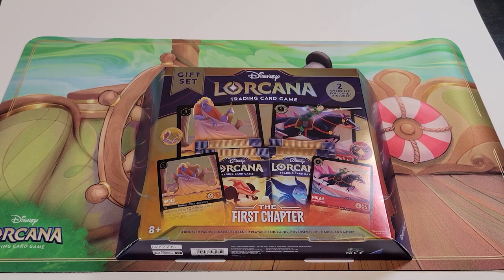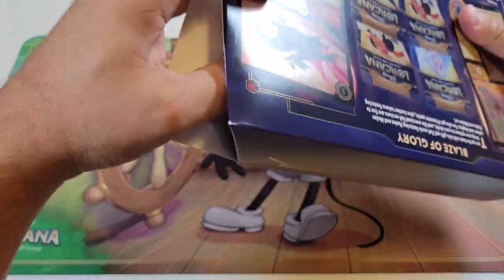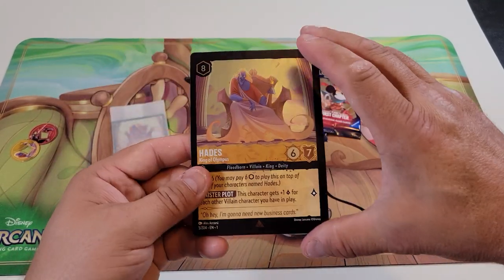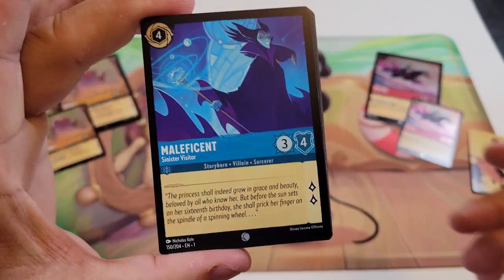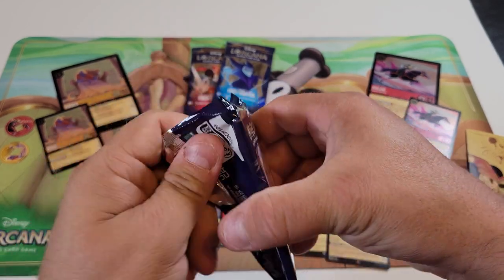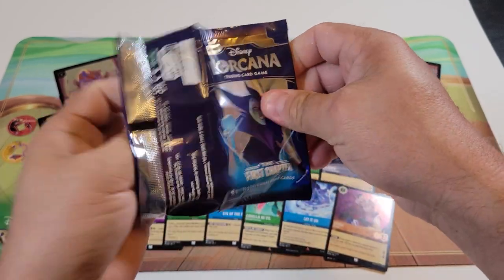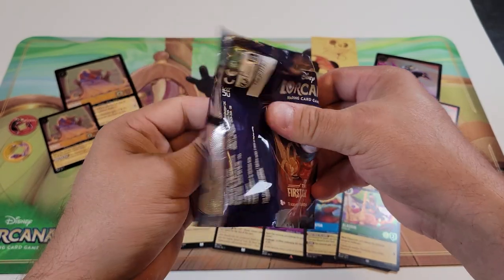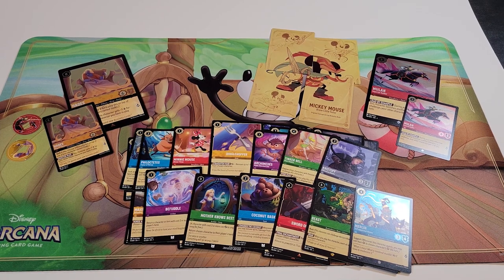Disney Lorcana Unboxing | Gift Set Featuring Hades And Mulan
The Disney Lorcana trading card game by Ravensburger has finally arrived and we have several things to show you. In this video we will cover the Gift Set featuring Hades and Mulan!

The website is still being developed but is a one stop shop to find everything I am connected on. It will also house all of the things I like to do and will have pages for YouTube, Disney, Lego, Art and Painting, Puzzles, and much more!

WE HAVE A SPREADSHIRT SHOP!

Steve’s World
12386 State Road 535 #404